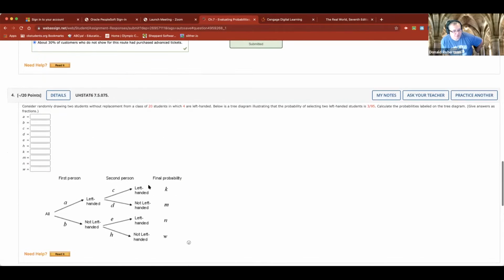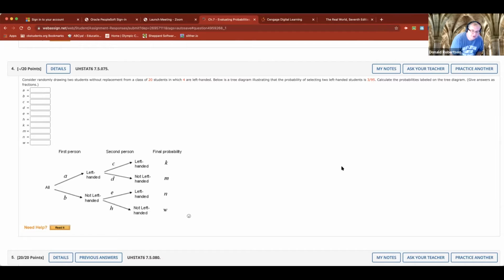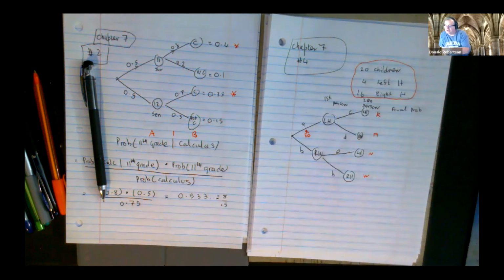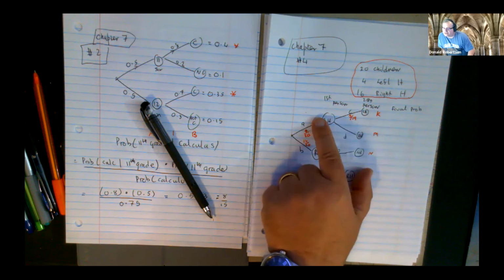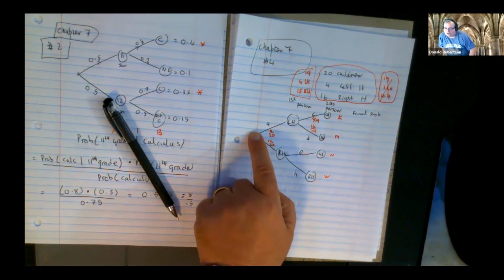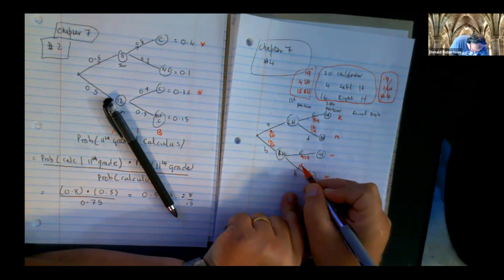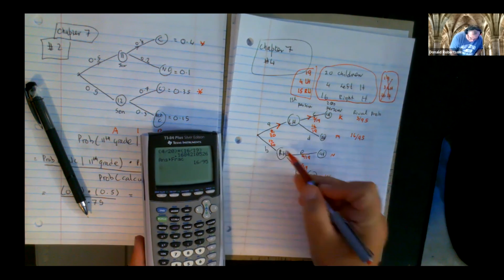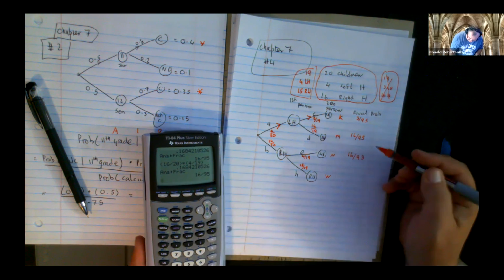Math 146 Chapter 7 Evaluating Probabilities Question 4